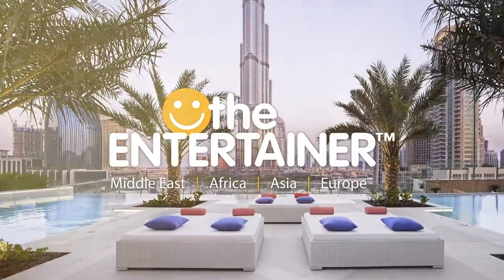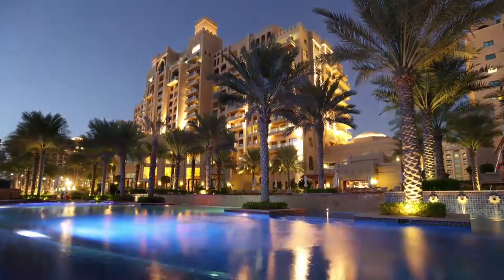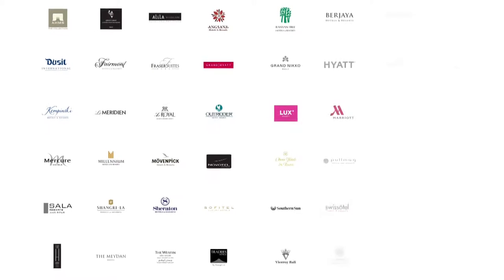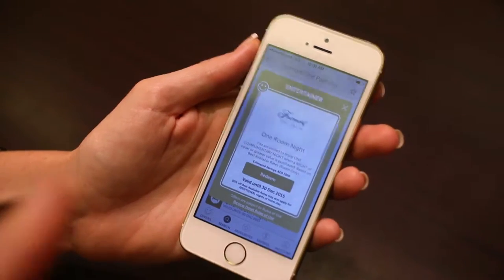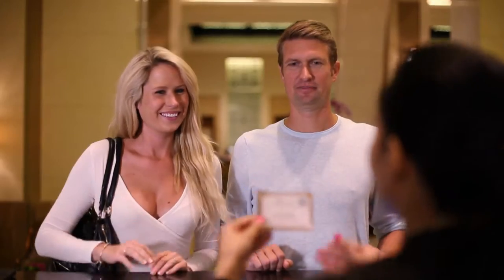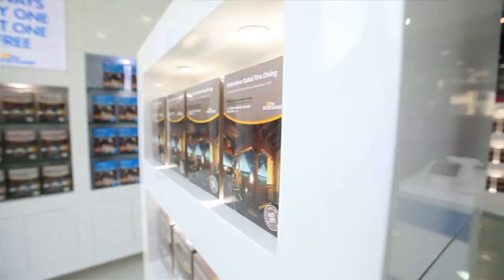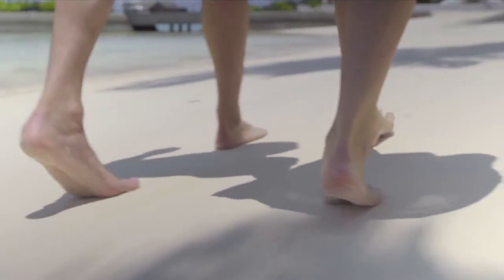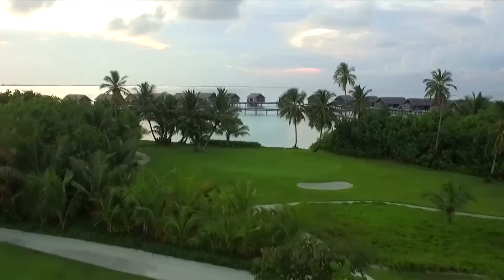The Entertainer Travel Corporate Video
Find out how awesome The Entertainer app is via my blogpost!